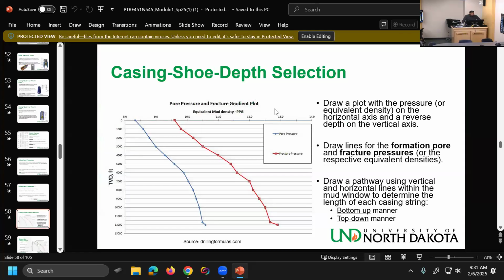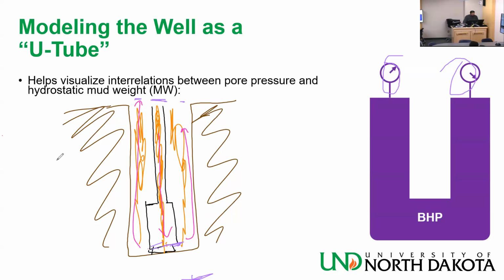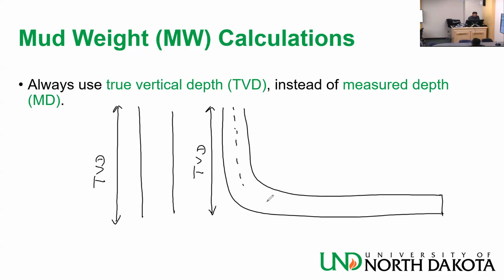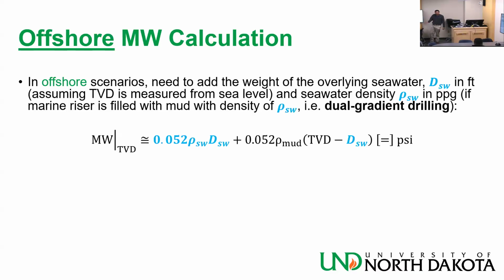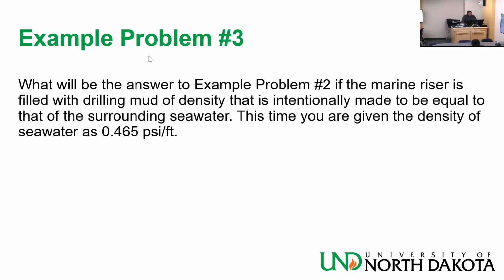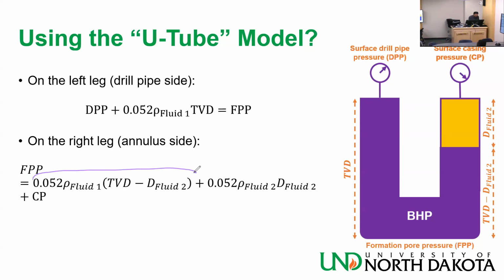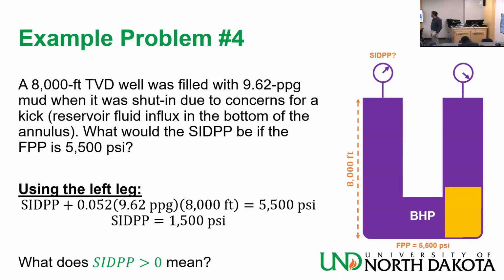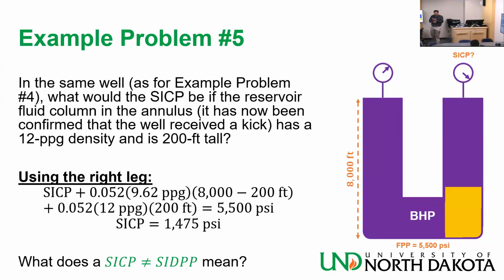Lecture 8 - Advanced Drilling Engineering (PTRE 451/545, Spring 2025)